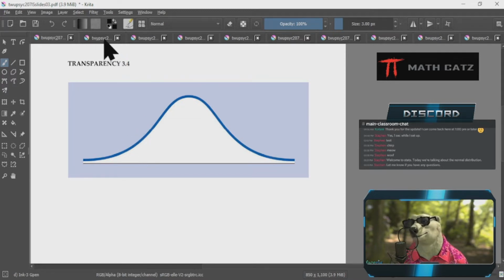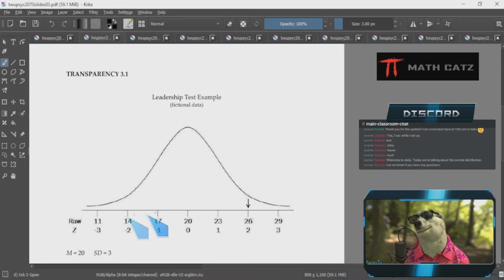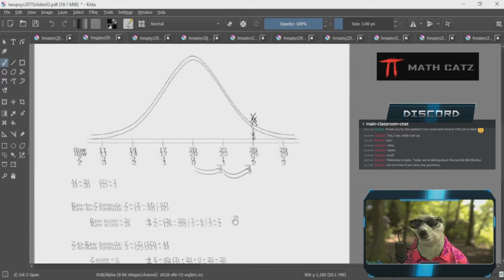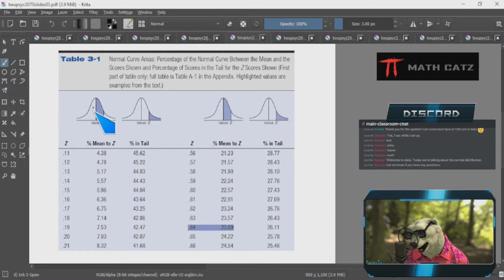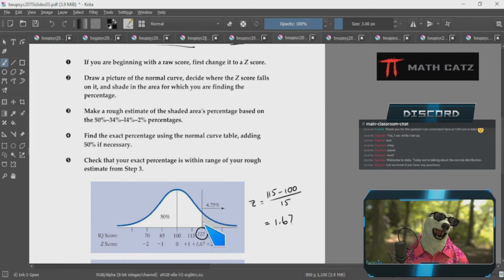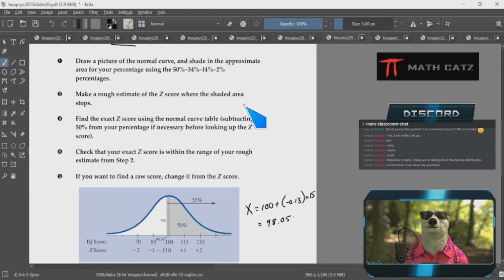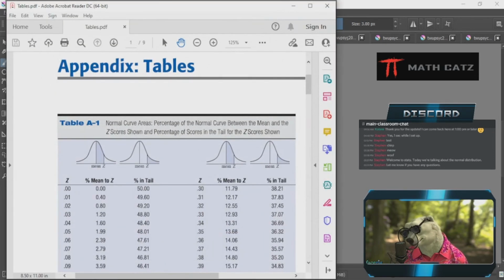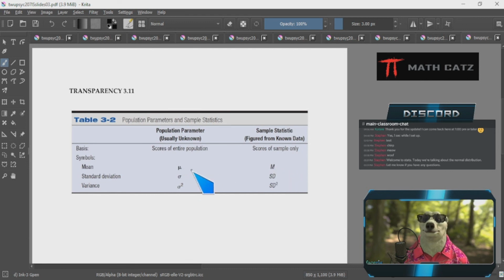4.1A Intro to statistical inference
In this video we introduce statistical inference and hypothesis testing.